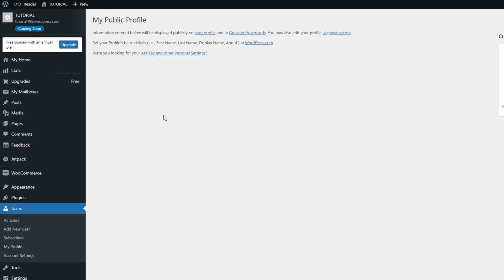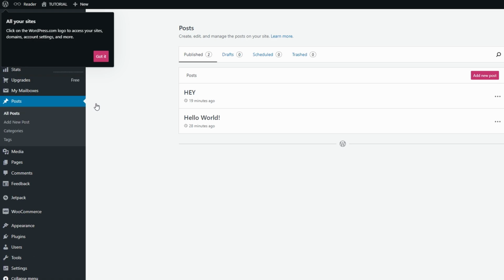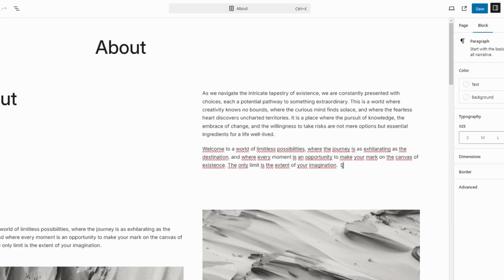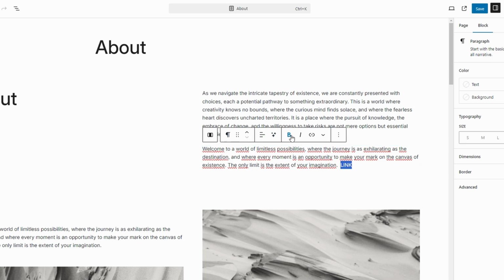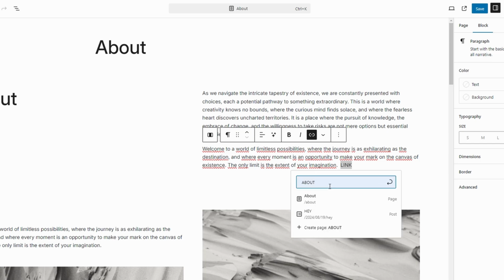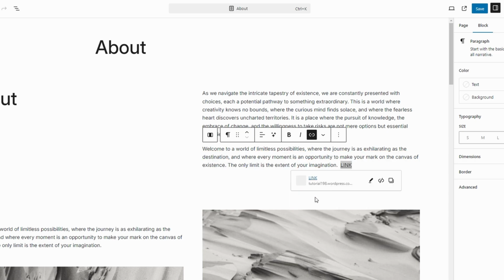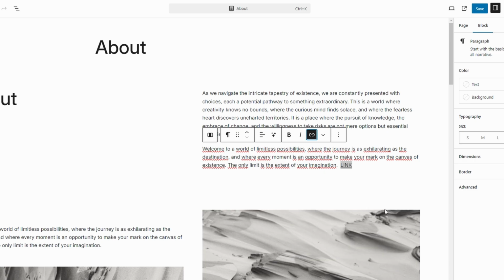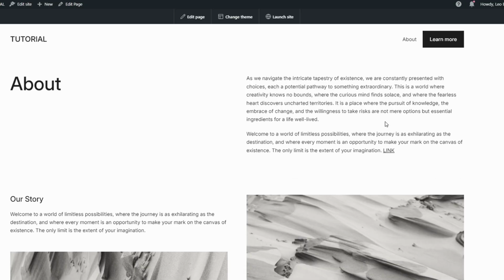How To Link to a Page in Wordpress - 2025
Here's a step-by-step guide on how to link to another page in WordPress:

How to Add a Hyperlink to Another Page in WordPress**

1. **Open Your WordPress Dashboard**:
   - Log in to your WordPress site and access the dashboard.

2. **Go to Your Post or Page**:
   - If you want to add a link in a **post**, navigate to **Posts** - **All Posts** and select the post you want to edit.
   - If you want to add a link in a **page**, navigate to **Pages** - **All Pages** and select the page you want to edit.

3. **Enter the Editor**:

4. **Highlight the Text**:
   - Find the text in your post or page where you want to add the hyperlink.
   - Highlight the specific word or phrase you want to turn into a link.

5. **Insert the Hyperlink**:
   - **Gutenberg Editor**:
     - After highlighting the text, a small toolbar will appear above the text with several icons.
     - Click on the **link icon** (it looks like a chain link).
     - In the box that appears, you can either paste the URL of the page you want to link to or start typing the name of the page. WordPress will suggest relevant pages from your site.
     - Click on the page you want to link to from the suggestions, or paste the URL and hit **Enter**.

6. **Save or Update Your Post/Page**:
   - After adding the link, be sure to save your changes by clicking **Update** or **Publish** (if it's a new post/page).

7. **Preview Your Changes**:
   - To see how the link looks and works, you can preview the post or page. Click on **Preview** (usually at the top right of the editor).
   - Scroll to the section where you added the link, and you should see the linked text. Click on it to ensure it directs you to the correct page.

Now you know how to easily link to another page in WordPress, helping you create more connected and user-friendly content.